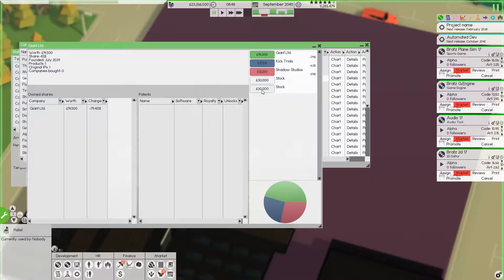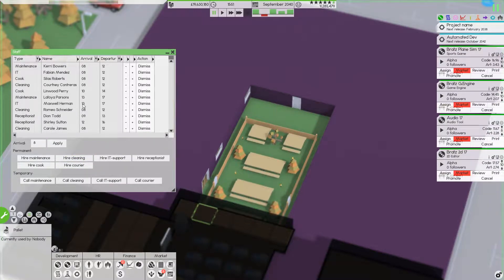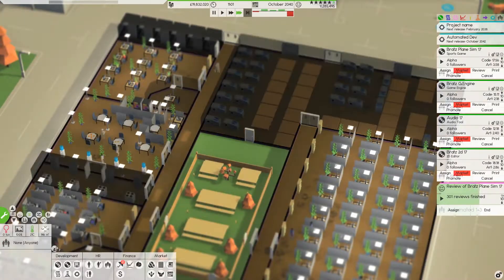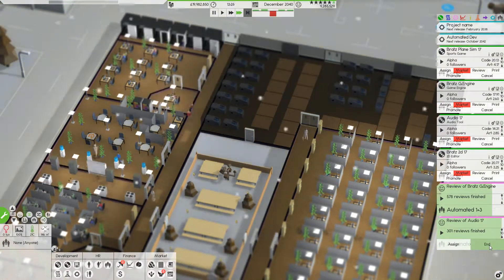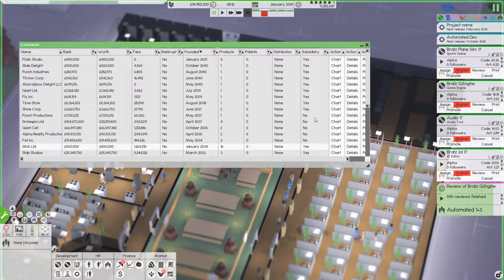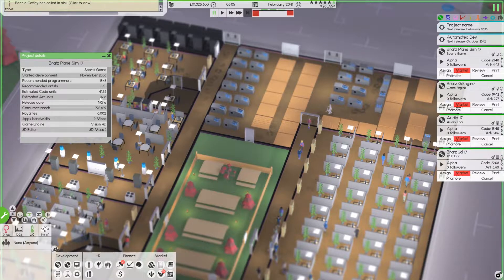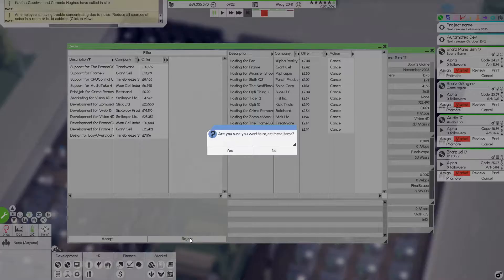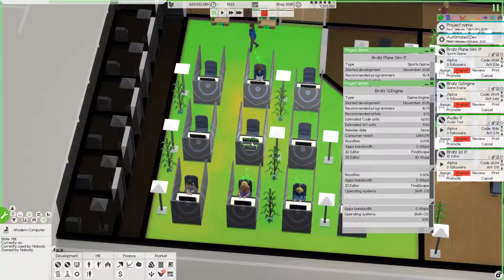Software Inc S3 E65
This is my playthrough of Software Inc. (Alpha 9.x test version). It is a little game still under development, I purchased it through steam on early access.  I hope that you like to see how I play the game and earn money there so I can grow my little "software" company.

I have installed some mods that expand the default gameplay, They are available through the steam workshop.